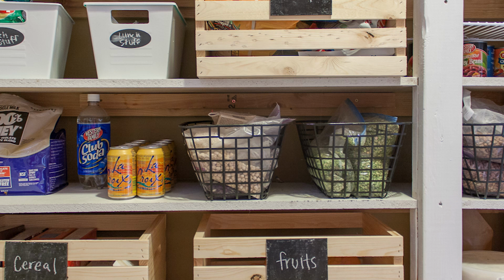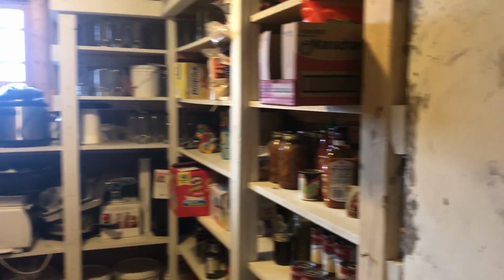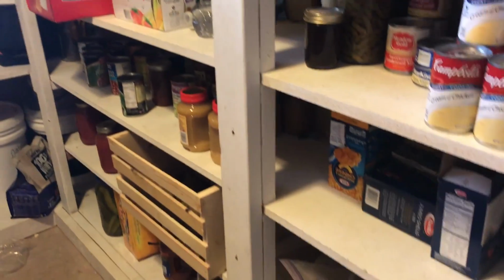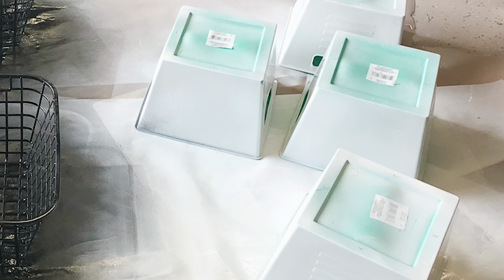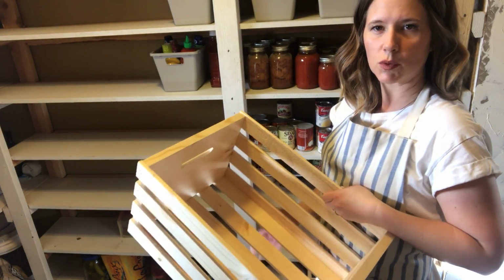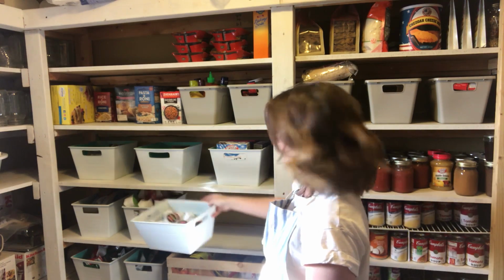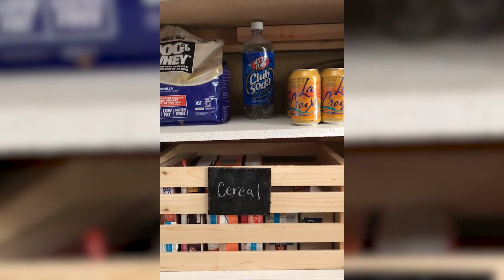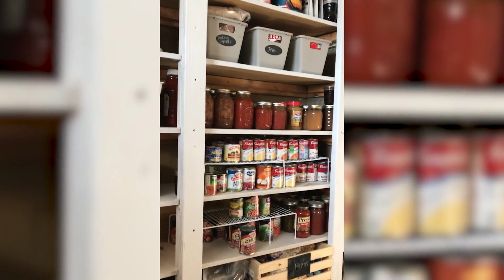Dollar Store Pantry Organization: Organize a Large Pantry on a Budget!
The dollar store can be a great source for affordable organization -- bins and baskets everywhere! See how Sara used some inexpensive finds for this budget-friendly clearance and dollar store pantry organization. Her large walk-in pantry is now organized and functional, from packing kids' lunches to long-term food storage.

We usually post at least one new tutorial a week!